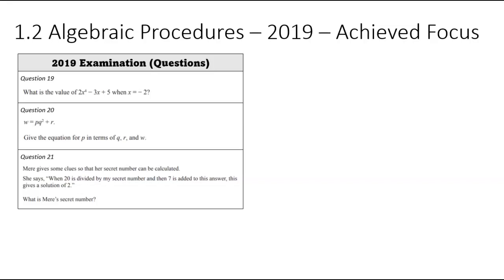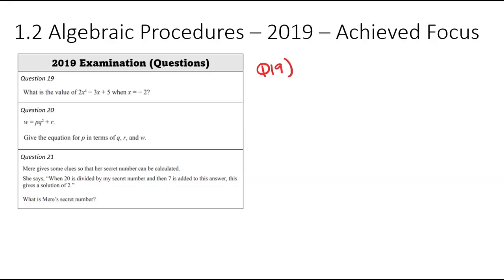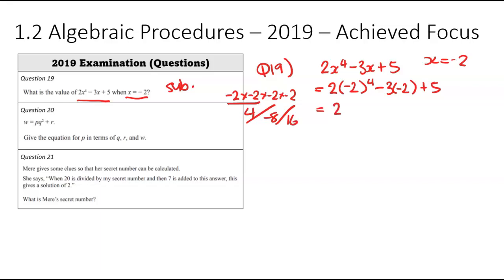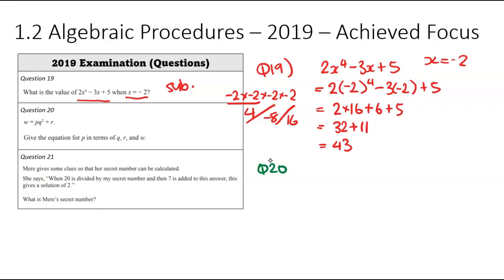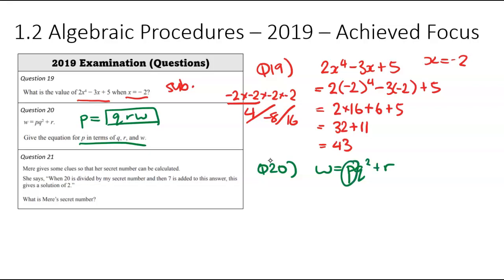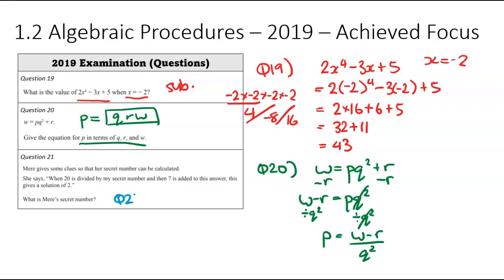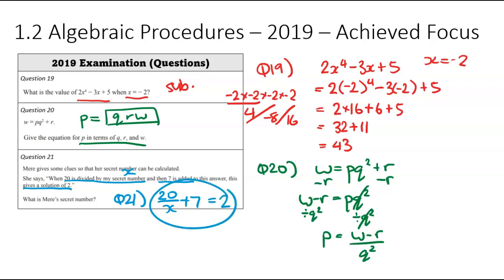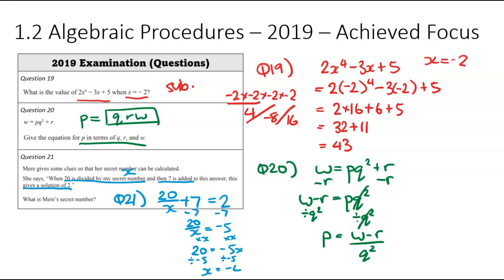1.2 Algebra MCAT (AS91027) - 2019 (Day 1) - Achieved only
These questions come from the 2019 external examinations for 1.2 Algebraic Procedures, written by and copyrighted by NZQA.

00:00 Intro
00:20 Question 19
01:53 Question 20
03:18 Question 21